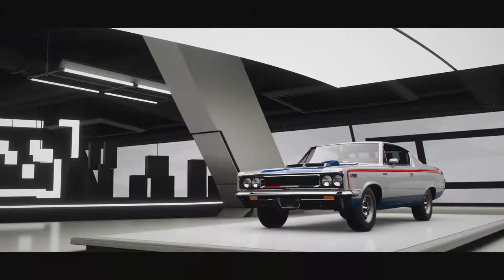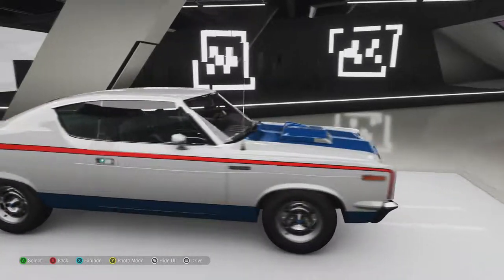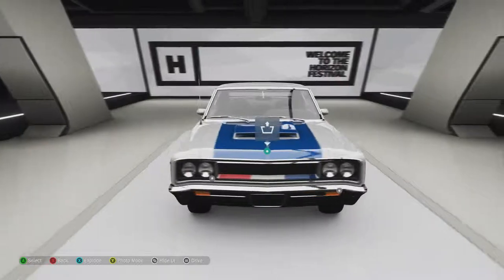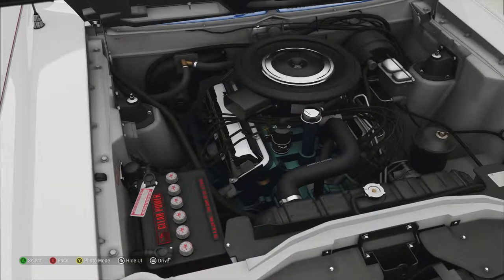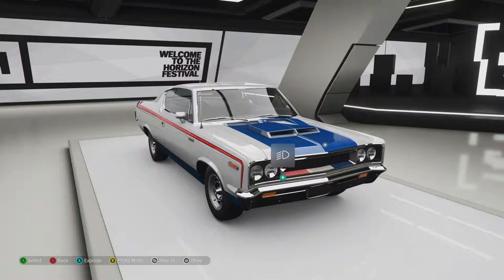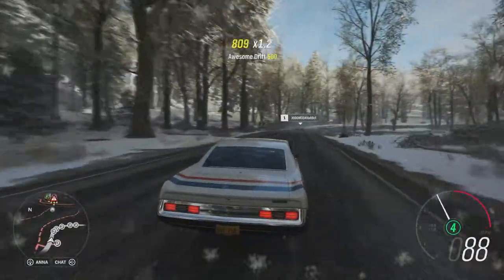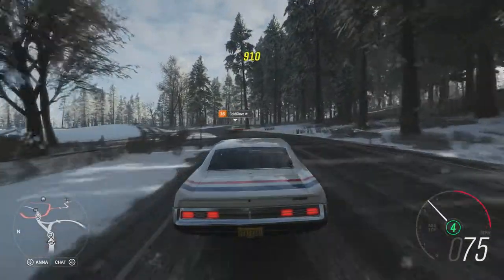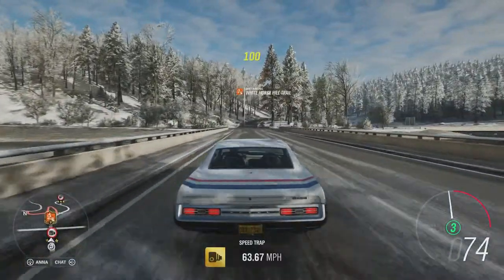1970 AMC Rebel "The Machine" Review (Forza Horizon 4)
A more middle of the road muscle car but does that mean it is less fun than the more powerful competition?